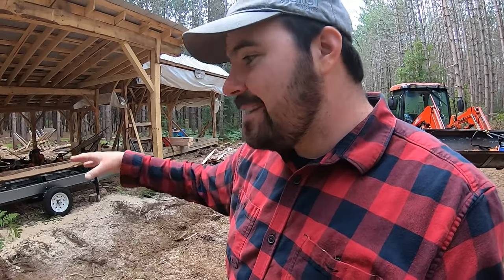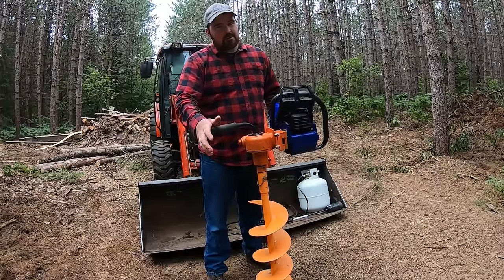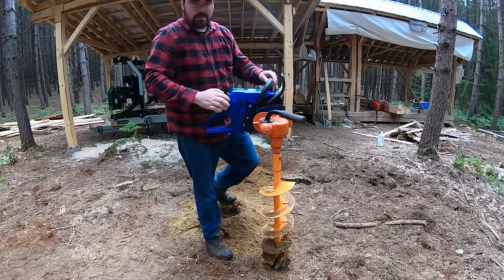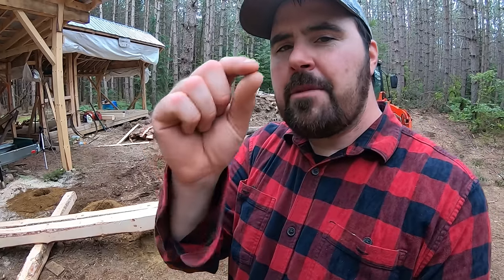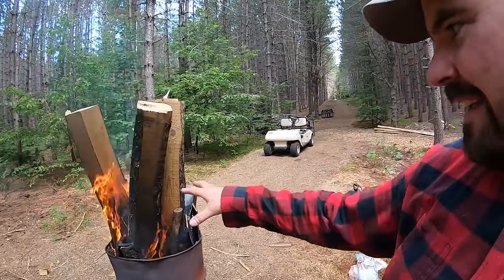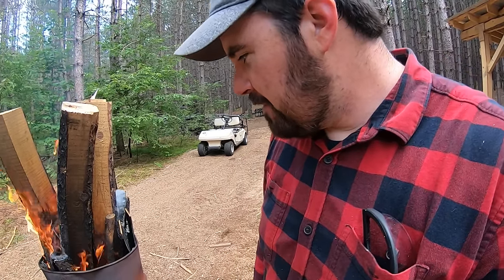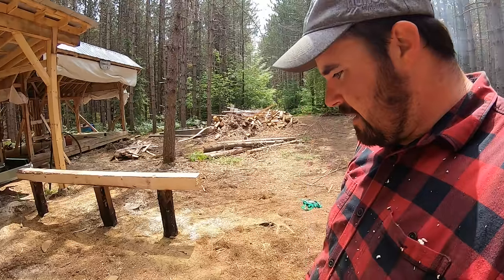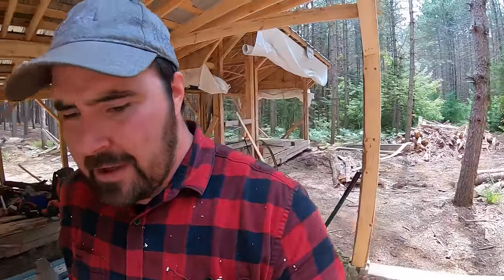Charring Wood (Shou Sugi Ban) for Sawmill Log Deck Build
If you never try anything new you don't learn anything new is the way I see it. Today I"m trying out Shou Sugi Ban which is the preservation of wood by burning 2 to 3mm of the outer layer of the wood. By fighting off fungi which cause wood decay, this new method of wood preservation is something I"m hoping will be work well without the need for harsh chemicals. In today's episode you'll see me trying a few different methods of charring the wood with the easiest solution ultimately prevailing. En route to getting the wood put into the ground I was able to get my Holzfforma G660 fired up and the Lewis Winch Earth Auger working just right to help me dig my holes. I tell ya one thing, using a 92cc chainsaw powerhead sure keeps ya on your toes. Lots of fun however. Glad you're all here to join me today as I make my log deck into a reality using timber harvested right on sight. What a great feeling. Here we go!

Chainsaw shown in this video: Husqvarna 555 and Holzfforma G660
Auger shown in this video: Lewis Winch Earth Auger (Direct Drive model) with 8" auger
Tractor shown in this video: Kioti DK40se hit
Sawmill visible in this video: Woodland Mills HM130max

Thanks for everyone's support. New products being added regularly.